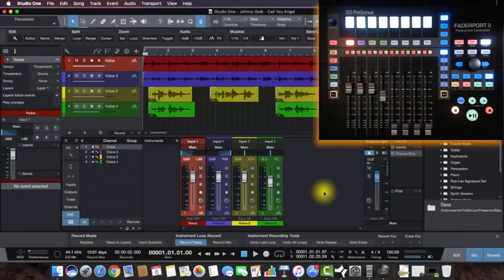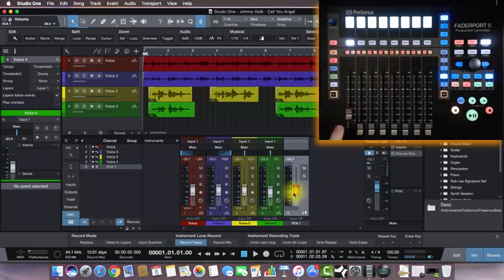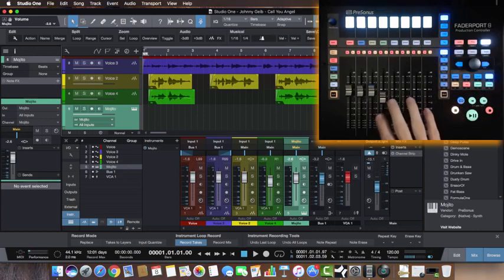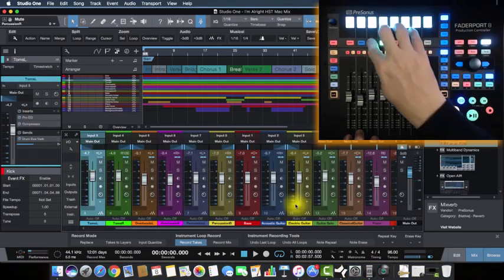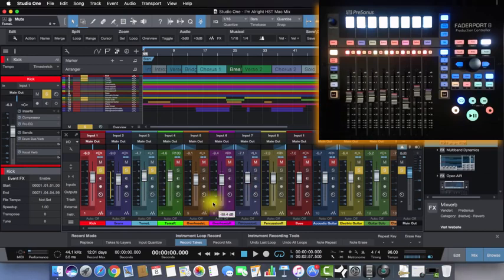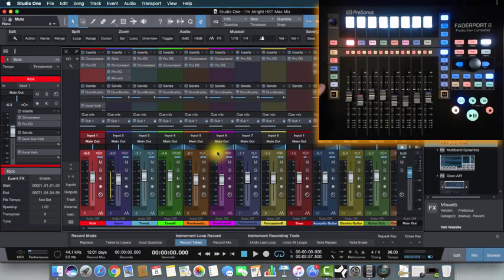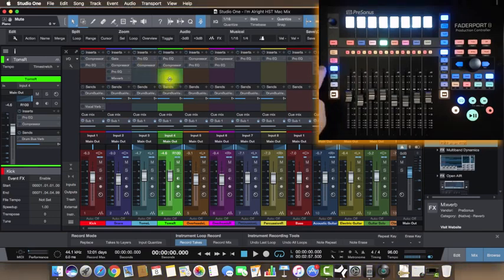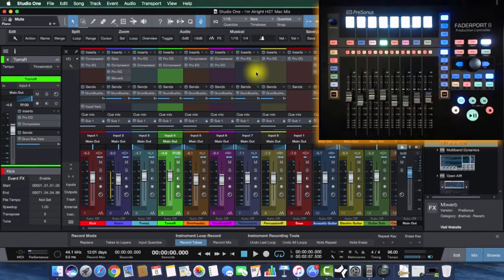Faderport 8 - The Mixer Section Part 5 - Home Studio Trainer